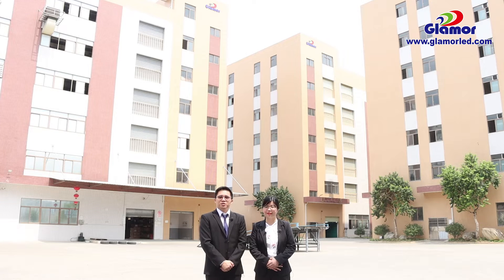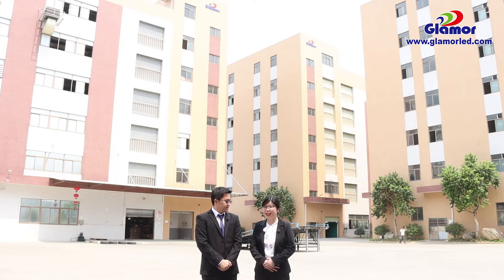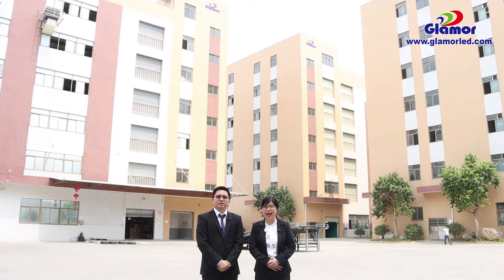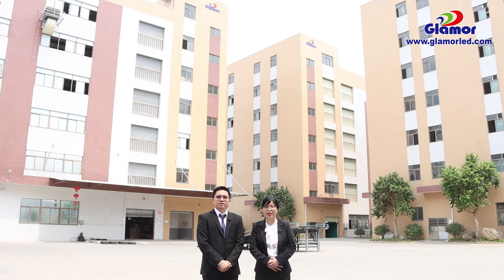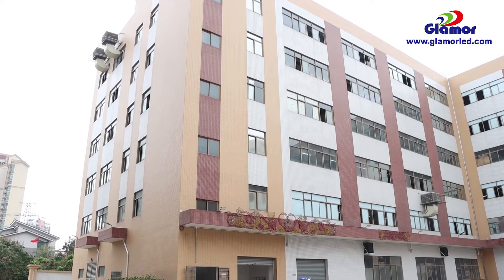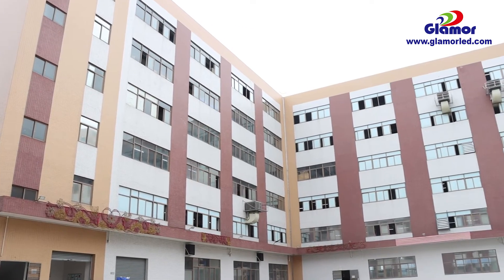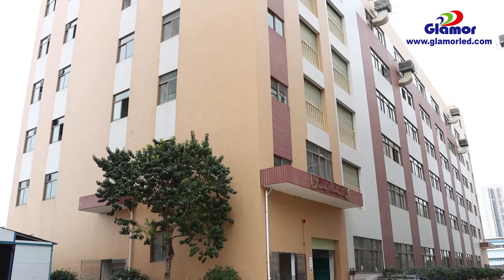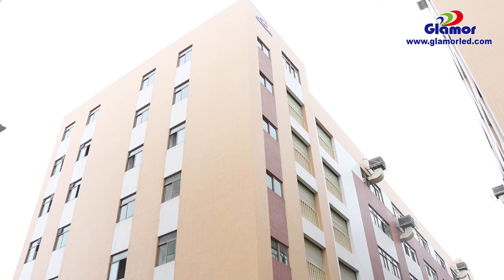Glamor lighting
Welcome to visit our factory~